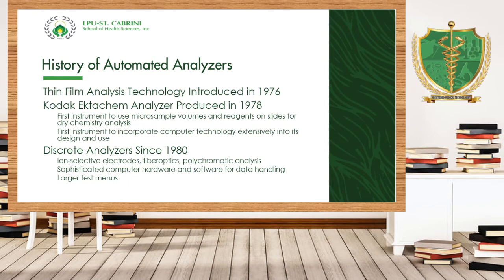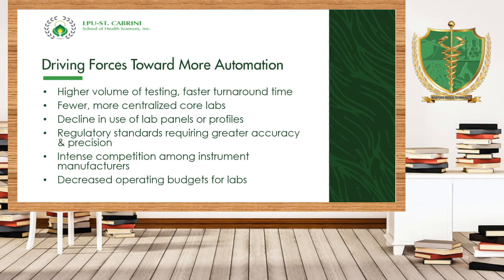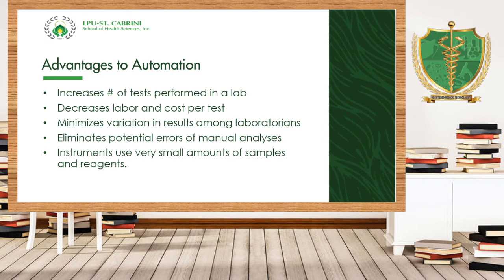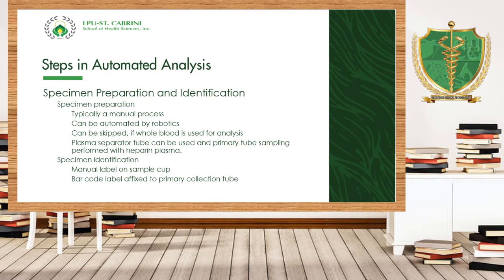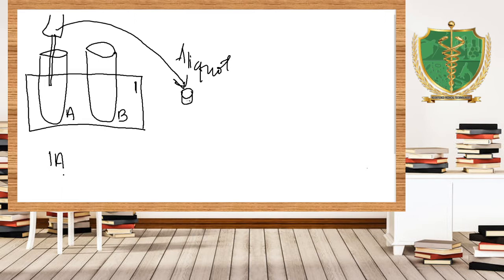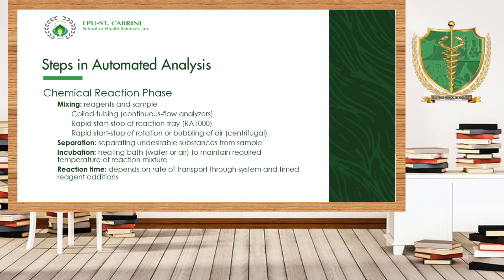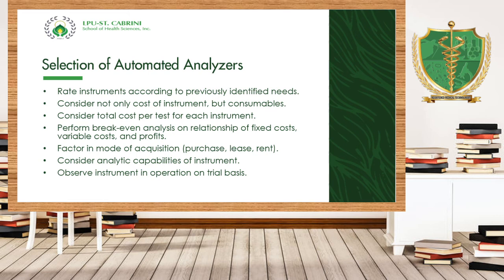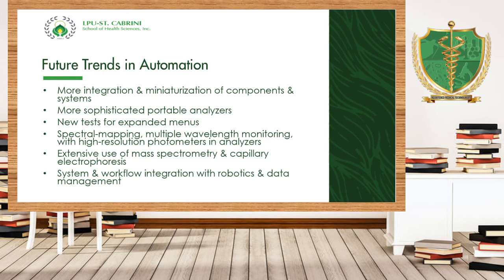3A Principles of Automation in Clinical Chemistry